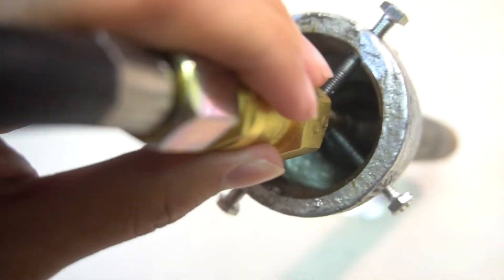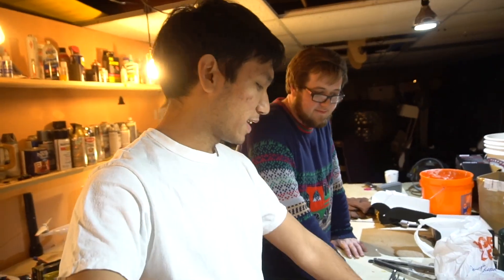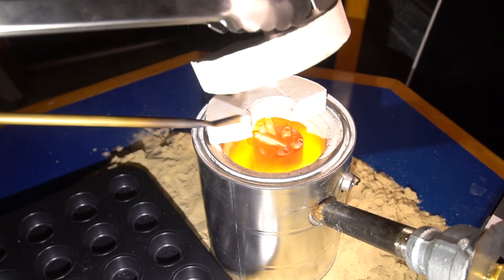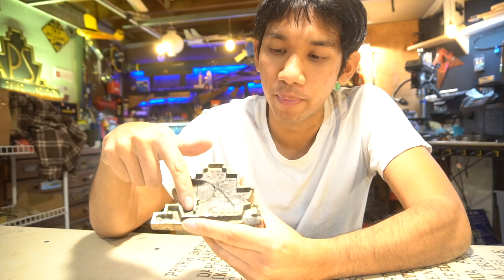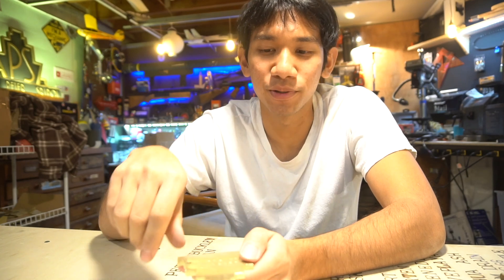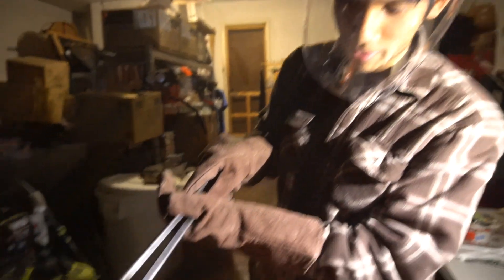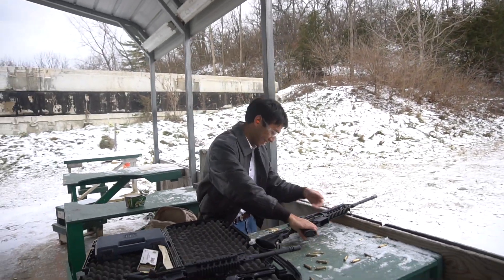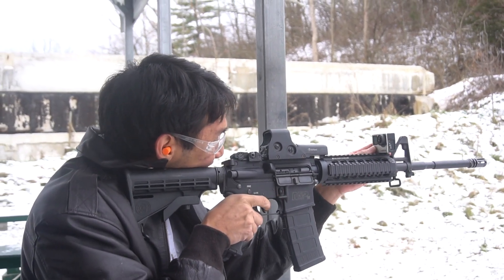Casting Brass: My first attempts!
Hey guys! Today I wanted to try and see just how difficult it is to construct a forge, crucible and torch assembly and melt some brass down for a beginner! These are my first attempts and failures! hopefully I can get a better forge up and running soon and melt some other metals such as aluminum (which probably would have been easier)

Also be sure to check out Grant's video on his torch and furnace for a more laid out instructional on creating your own forge, mine is a bit different, but the same principals apply.

Here's some stuff I use in most of my videos:
3D Printers:

Peter Sripol
PMB328
3195 Dayton Xenia RD STE 900

Song:
Noir by S Strong